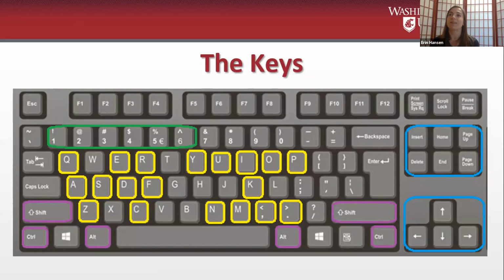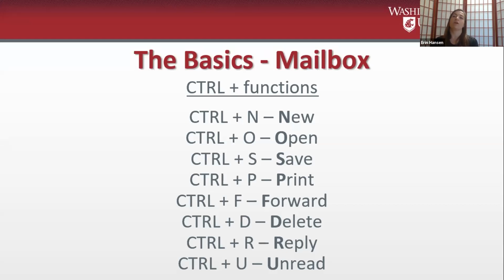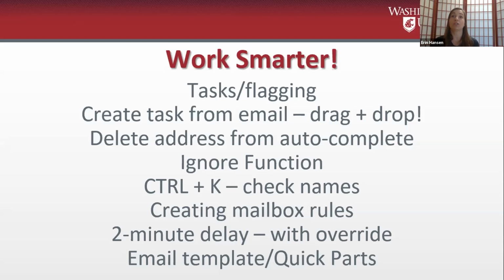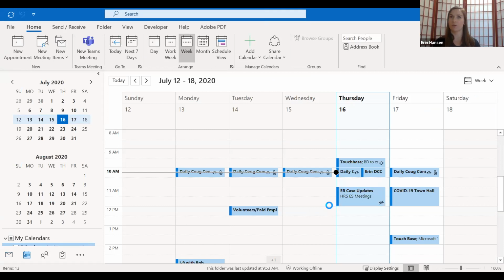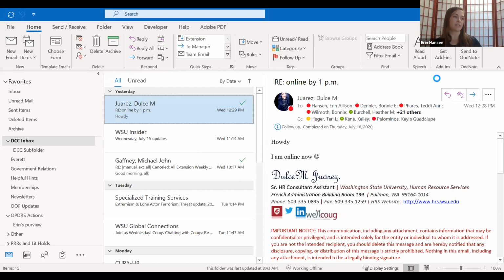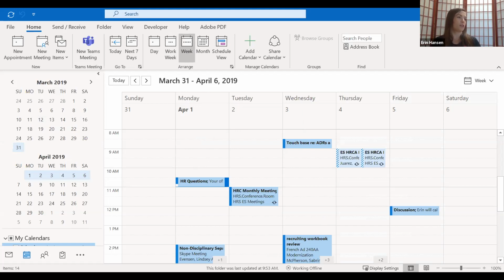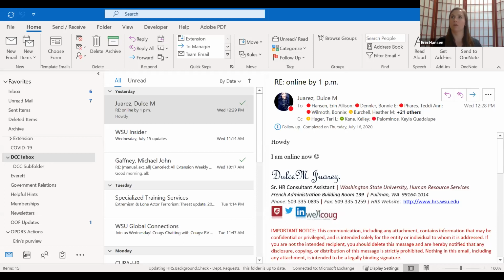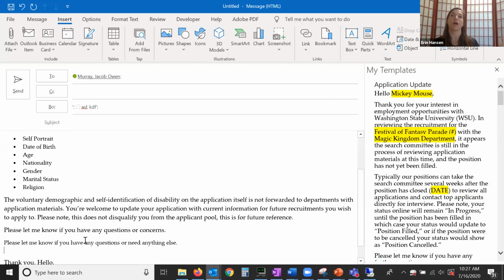Microsoft Office Tips & Tricks, Part Two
Recorded 7/16/2020
Presented By: Erin Hansen